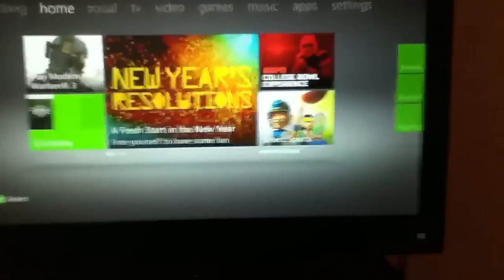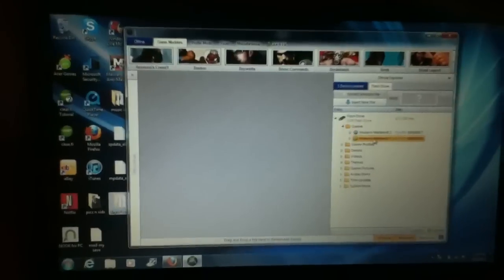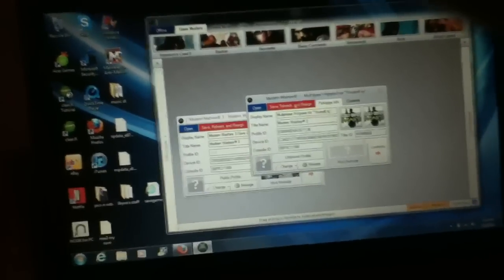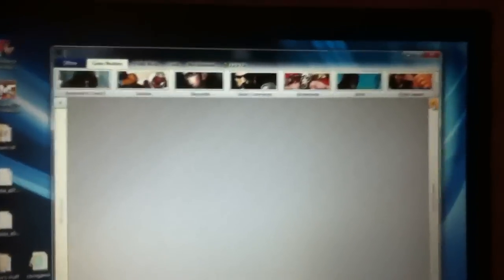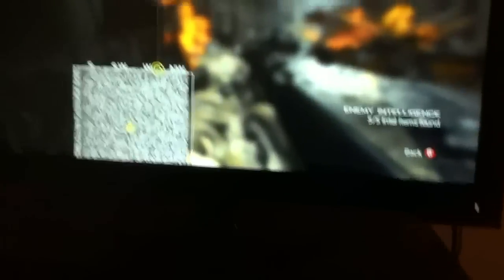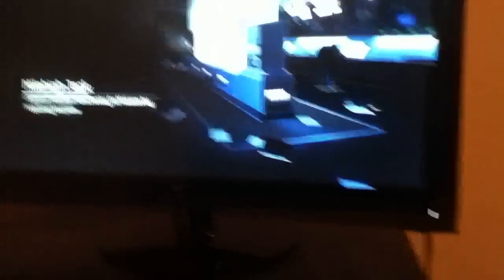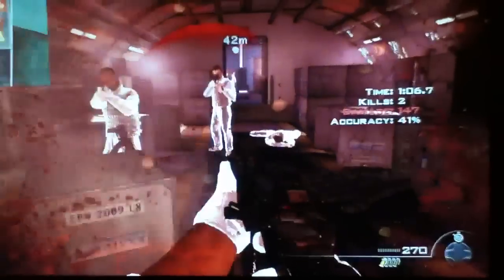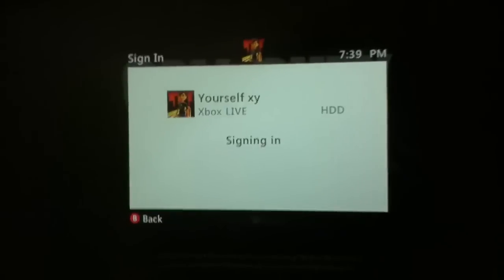How to mod SPEC OPS / SURVIVAL ONLINE! (mw3, NOT PATCHED)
This is how to mod spec ops, campaign, and survival with a simple svg USB flash drive mod.
MY post on ttg contains text tut and all downloads needed.

For infinity ward and youtube:Copyright Disclaimer Under Section 107 of the Copyright Act 1976, allowance is made for "fair use" for purposes such as criticism, comment, news reporting, teaching, scholarship, and research.